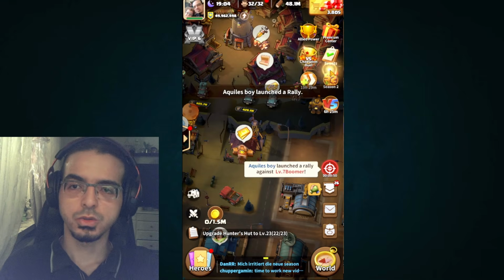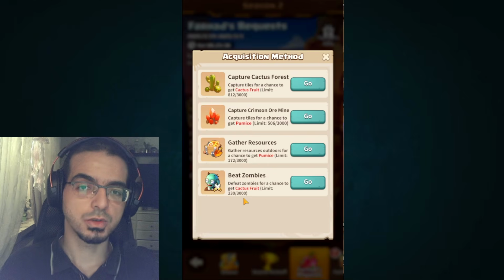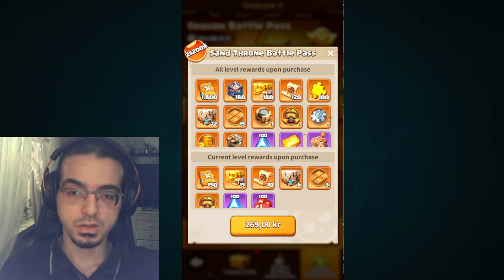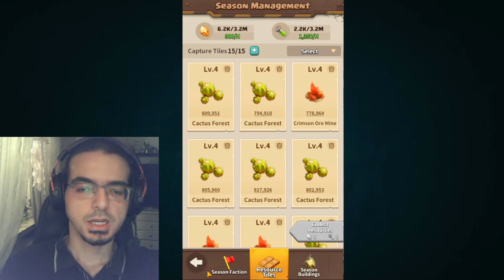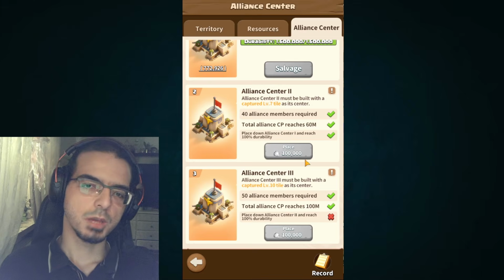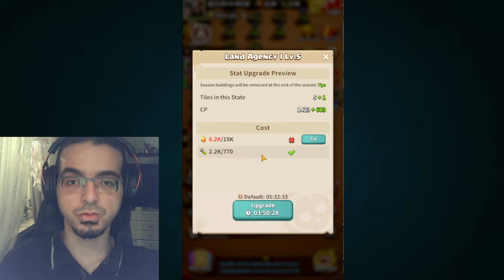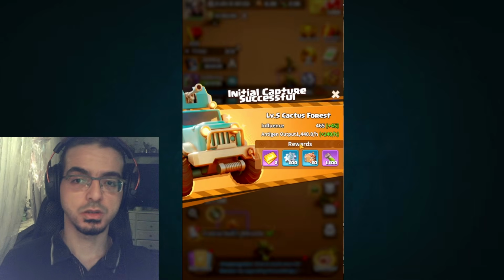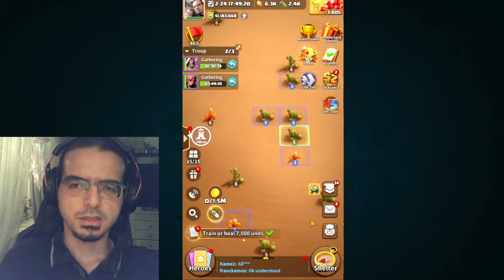Dark War Survival Season 2: What You NEED to Know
You´ll find in this video a complete beginner guide to season  2 in dark war survival, everything around it.